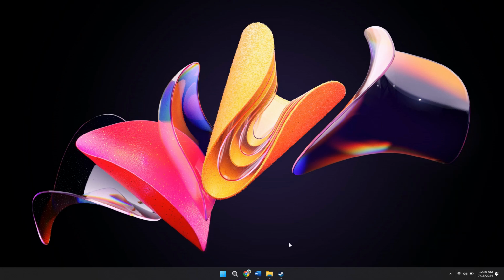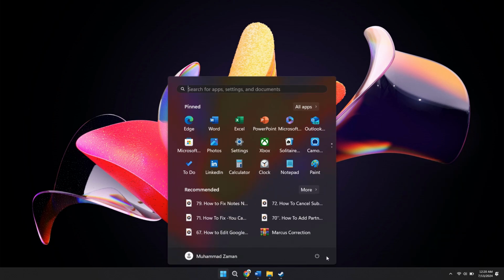How To Fix NBA 2K24 Crashing on PC (Steam)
Experiencing crashes while playing NBA 2K24 on your PC via Steam? Don't worry! This video will guide you through a series of steps to troubleshoot and fix these issues, ensuring a smoother gaming experience.
Say goodbye to crashes and get back to the court with these easy fixes!

By following these steps, you should be able to fix the crashing issues with NBA 2K24 on your PC. Enjoy smoother gameplay and get back to the court!

⏱️⏱️VIDEO CHAPTERS⏱️⏱️
00:00 Introduction
00:10 How to fix NBA 2K24 crashing on pc
01:20 Conclusion